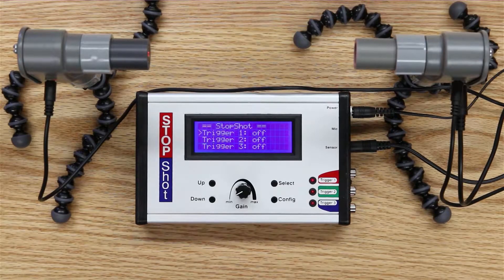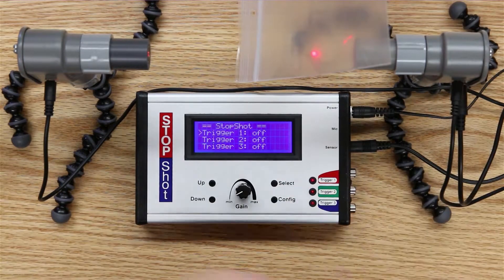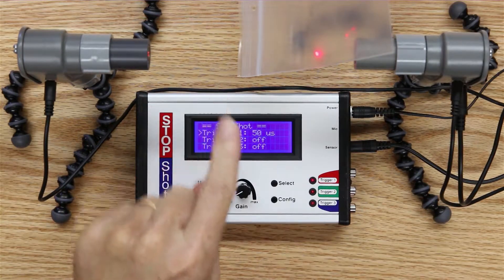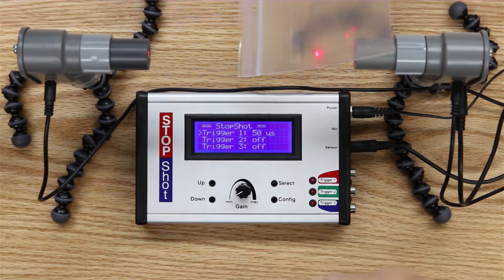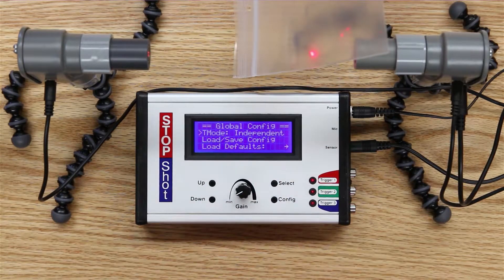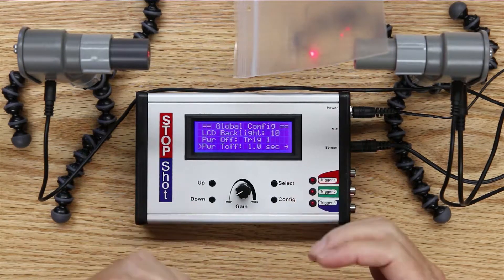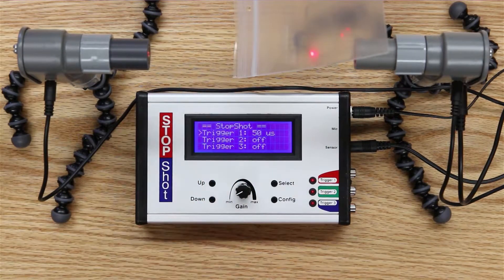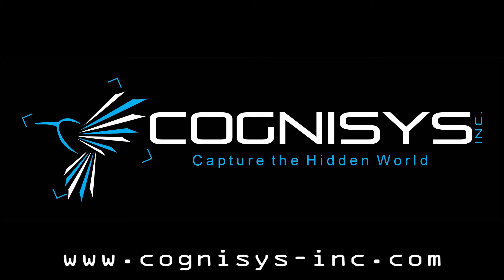Demo: StopShot Power Disable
StopShot has the unique ability to turn off the power to its sensors.  Cool!  Why would I want to do that?  Let's say you are using laser sensors and want to keep the laser dot out of your photographs.  Voila!  With power disable the laser is turned off prior to firing your camera.  StopShot once again demonstrating its flexibility.